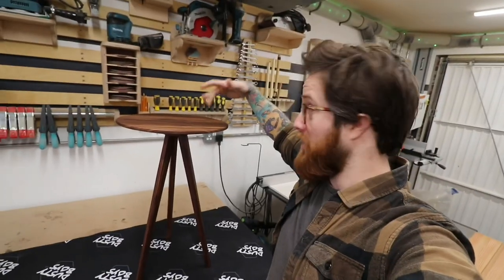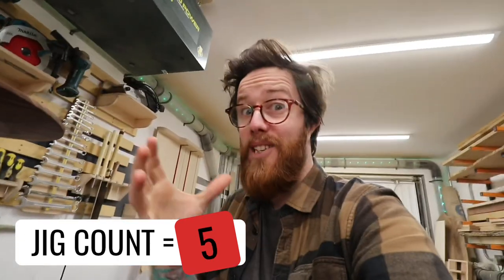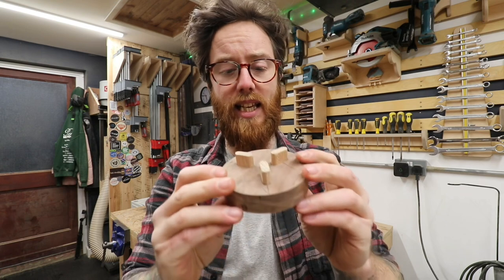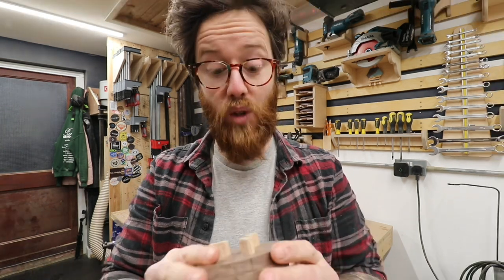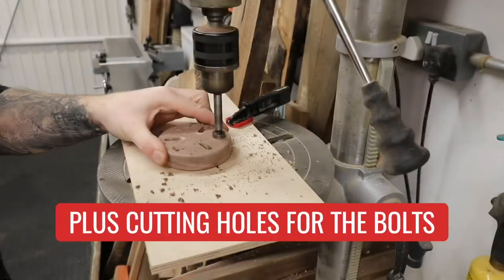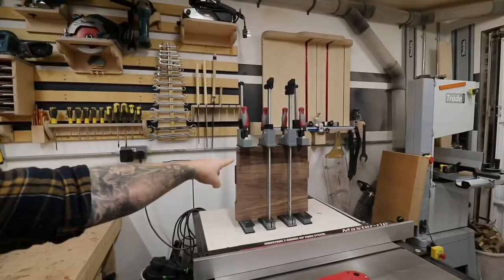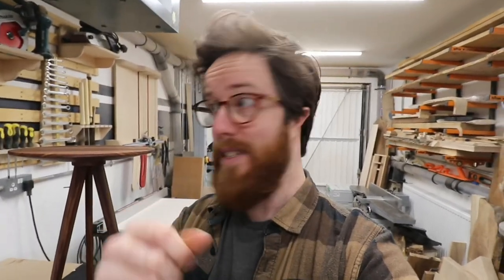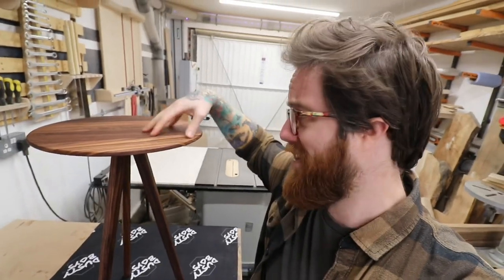…Does it Take to Build a 3 LEGGED Table || Woodworking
Here’s how we build, what we call our ‘Nox’ side table and all the easy to make jigs that we use to create all those details. The jigs are always handy to have in any workshop, if you guys would like an in depth build video on any one of the jigs that you’ve seen, just let me know in the comments section below.

This side table is made from solid American walnut and finished in Rubio Monocoat Oil Plus 2C in ‘Pure’.

Sam

Links below to other TOOLS and SUPPLIES:

Table Saw: Axminster Professional AP254LTS Table Saw - 230V | Axminster Tools

Business Page: @foxandmonkeyco